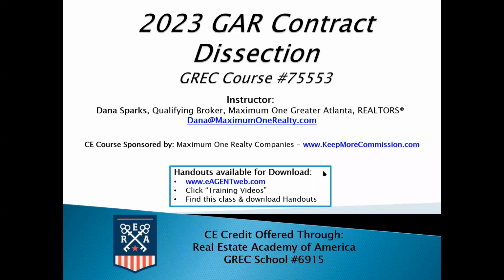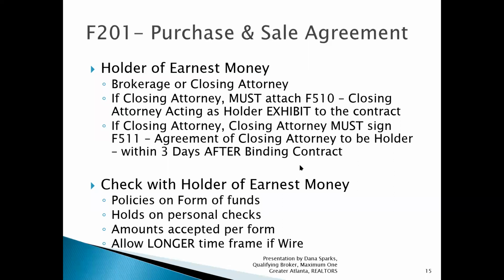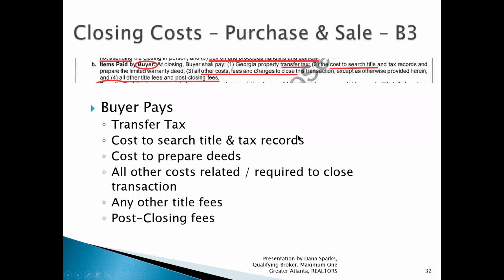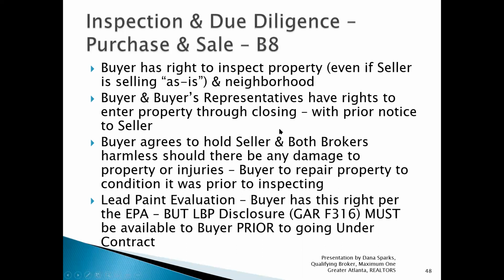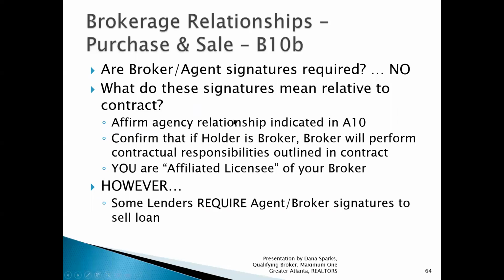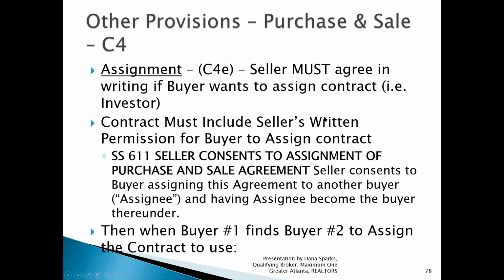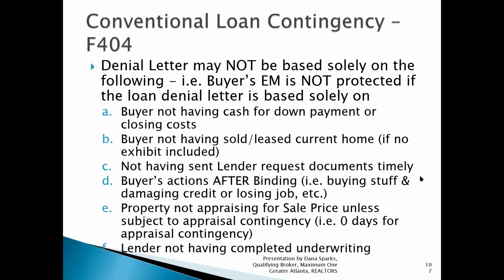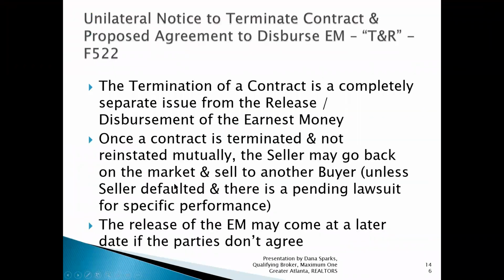2023 Georgia Assoc. of Realtors (GAR) Contract Dissection - CE Class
2023 Georgia Association of REALTORS (GAR) Contract Dissection - GREC Course #75553 through Real Estate Academy of America - GREC School #6915 taught by Dana Sparks, Director of Real Estate Academy of America & Qualifying Broker, Maximum One Greater Atlanta, REALTORS

***You will NOT get CE credit simply by watching this video.

Course Description:  This course introduces Agents, Brokers, REALTORS® and non- REALTORS® to the 2022 GAR Contract Forms including the Purchase & Sale Agreement, commonly used Exhibits and Amendments.  This class consists of the following:
(1) a review of the 2023 GAR Contract
(2) a notation of the 2023 contract forms differences from 2021 forms
(3) a discussion of the various forms available for agents to use in various contractual situations
(4) a discussion of the general rules / guidelines / practices / requirements for proper completion of contracts and Agreements on behalf of Buyers and Sellers.
(5) a discussion of the financing contingency exhibits & most commonly used exhibits & forms
(6) a discussion of the handling of Earnest Money and the disbursement of earnest money upon termination of a contract

Course Objectives: Upon completion of this course, students will be able to
(1) understand & properly complete the 2023 GAR Purchase and Sale Agreement,
(2) properly complete commonly used Exhibits, Amendments, & understand Special Stipulations
(3) be able to complete transactions with proper contract completion utilizing the appropriate form and special stipulation for any contractual situation
(4) understand the GAR licensing agreement and using / sharing contract forms with authorized users and non-authorized users